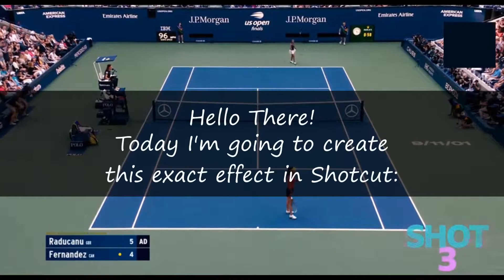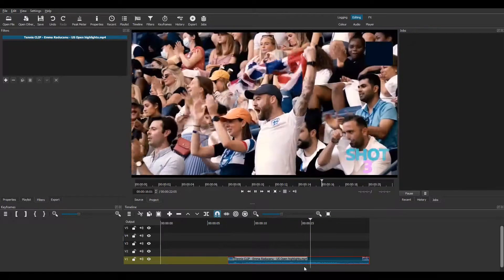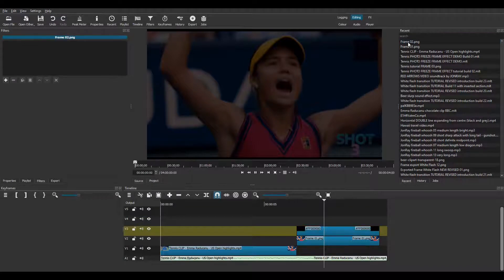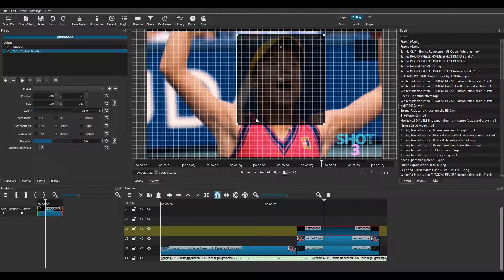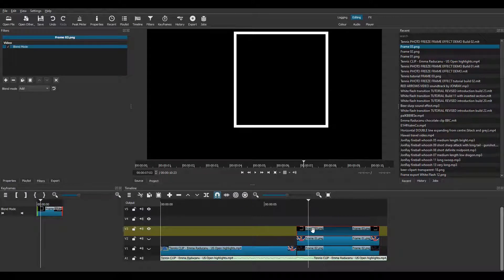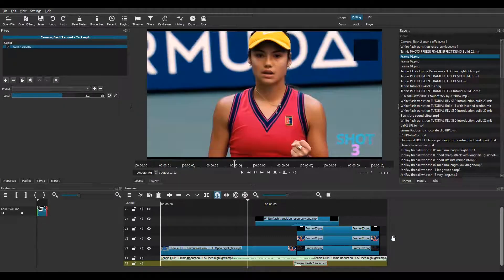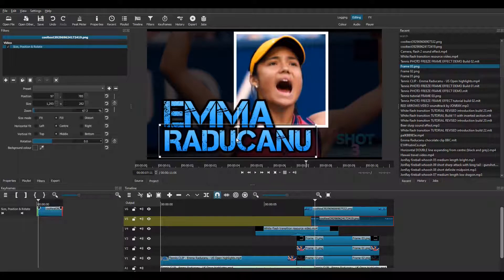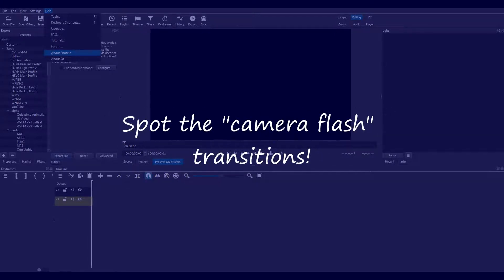SHOTCUT - WHITE FLASH or Camera flash transition. PART 2 - Photo Freeze Frame effect (advanced)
This is continuation of my PART 1 tutorial. I take you a few steps further and show you how to make a quite complex short PHOTO FREEZE FRAME effect. I utilise my "resource video" which I created in Part 1 for the Camera Flash effect, and also show you some quite advanced Shotcut tips and tricks, including how to add real FANCY text from the COOL TEXT website.

The black/grey/white resource video, and my collection of "whoosh" sounds, and a Camera click sound (Mp3) can all be downloaded for free from here: